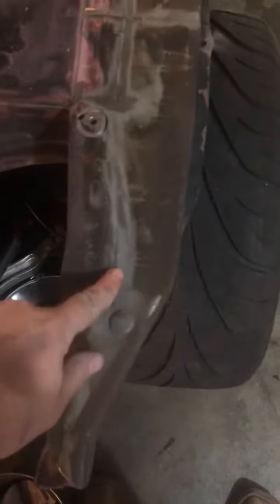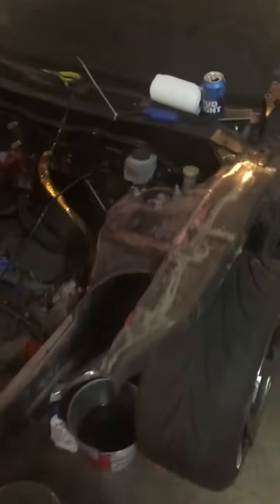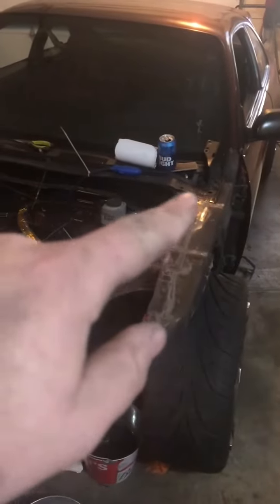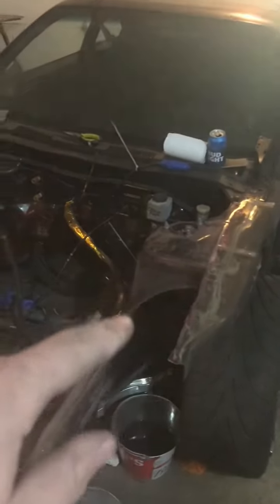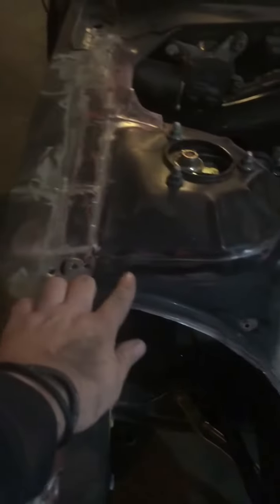EP 7: Seam/Stitch Weld Prep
Cold morning after work decided to spend a couple hours prepping the engine bay to get seam/stitch welded to stiffen and strengthen up the front end